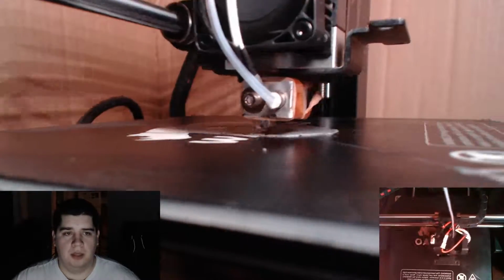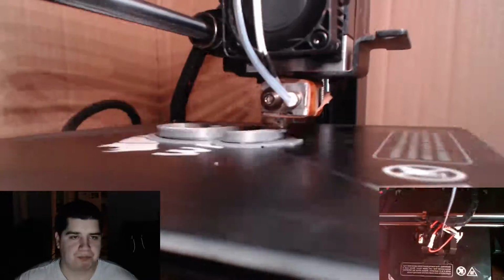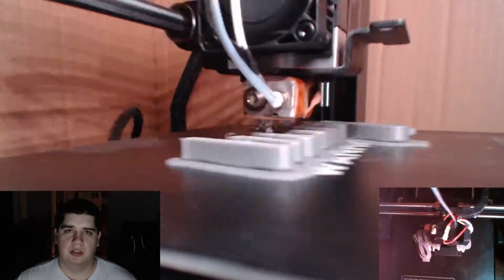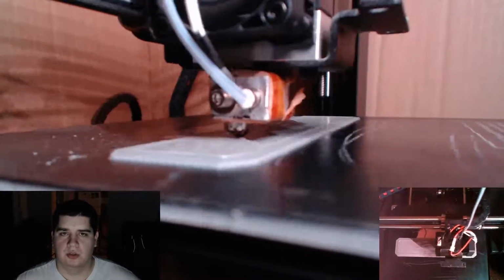3D Printing Gifts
What's up guys, Johnnie O. again this time with a 3D Printing video featuring the Wanhao Duplicator i3